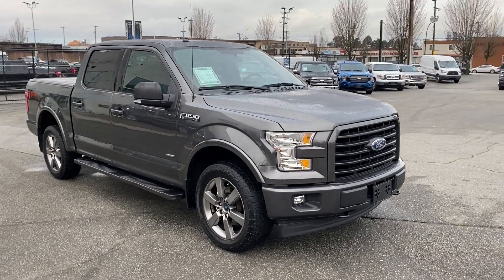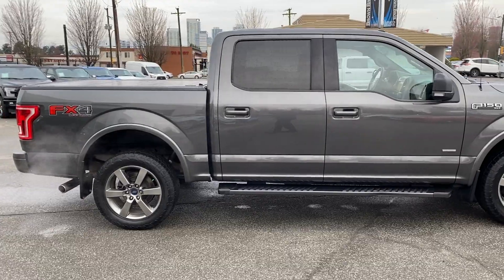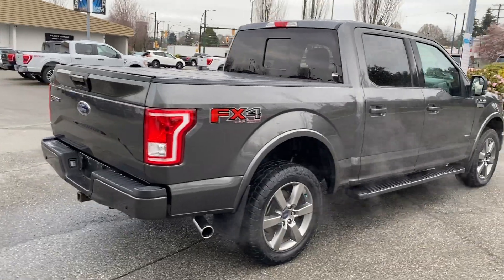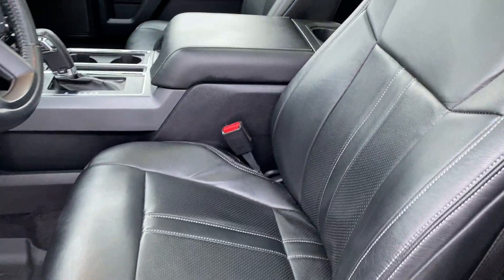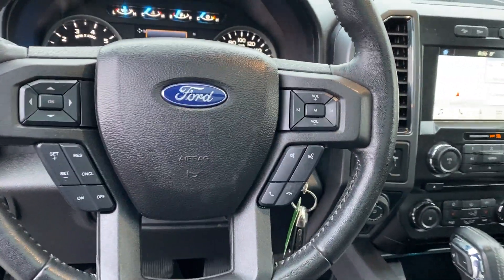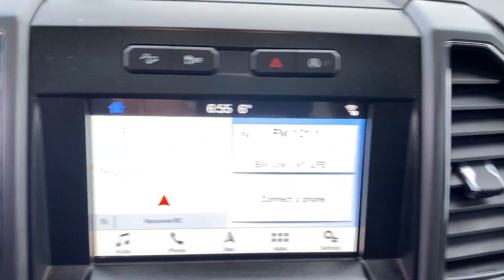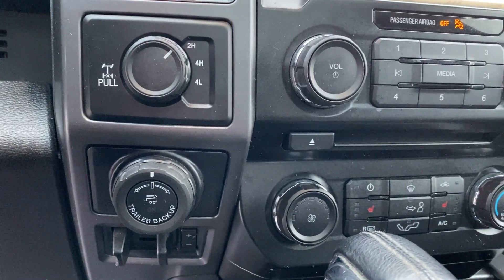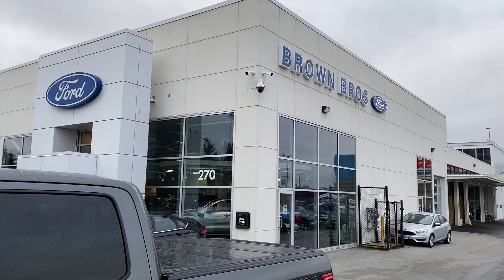2017 Ford F-150 XLT. Stk: OP2189